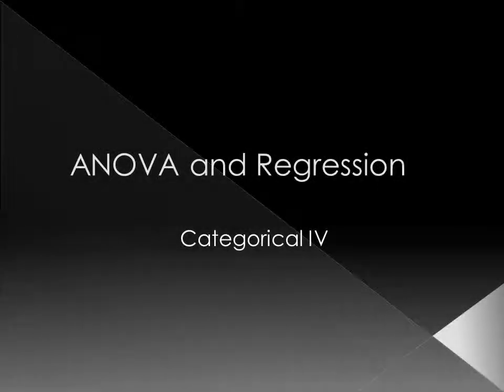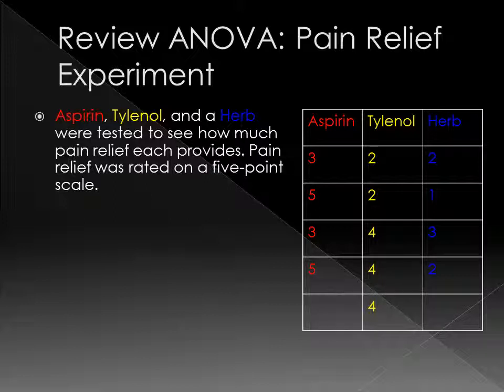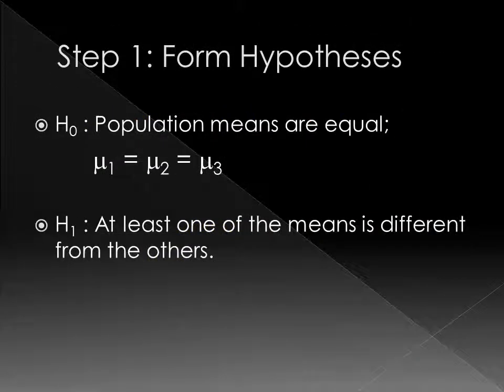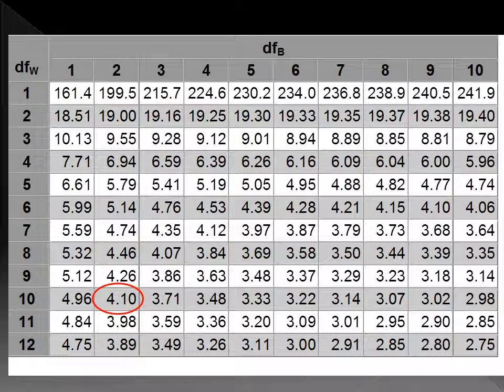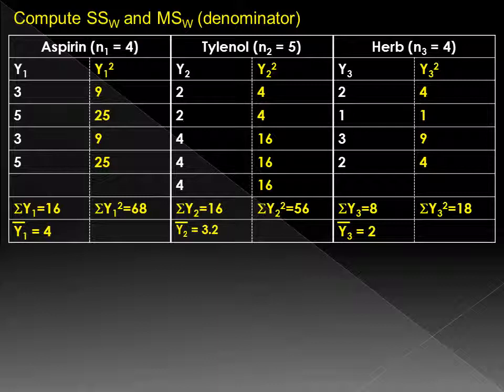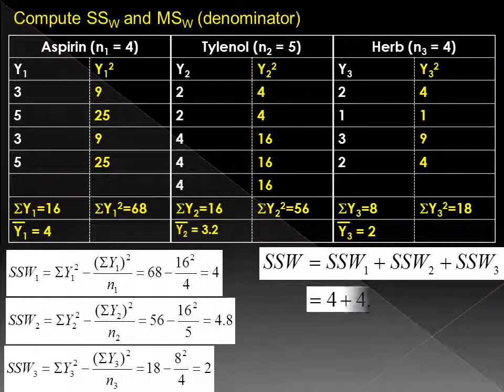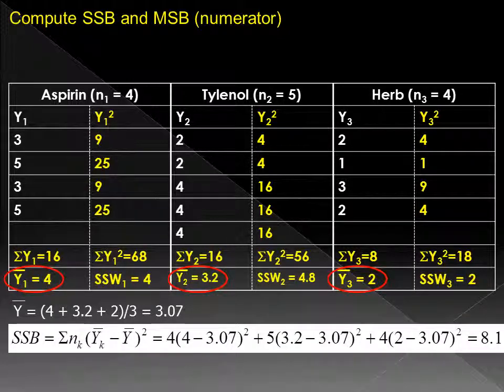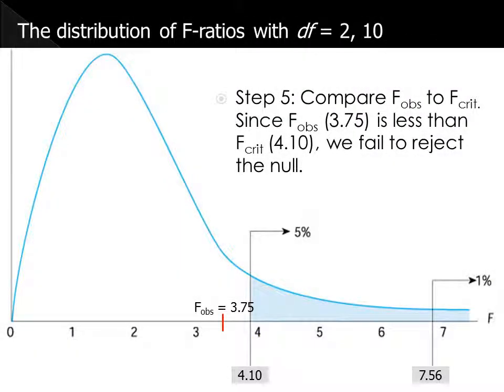6. ANOVA and Regression I